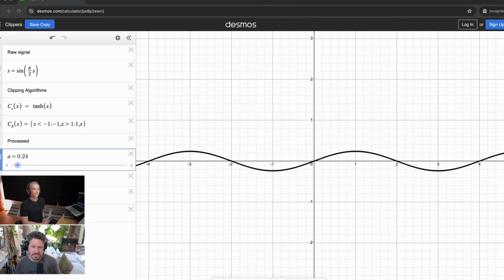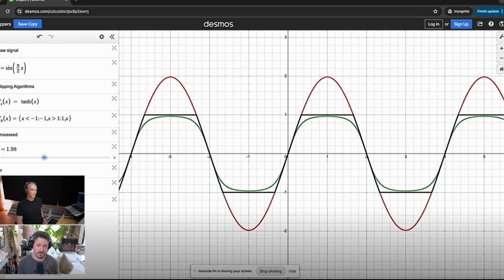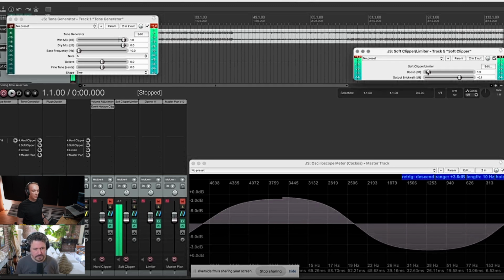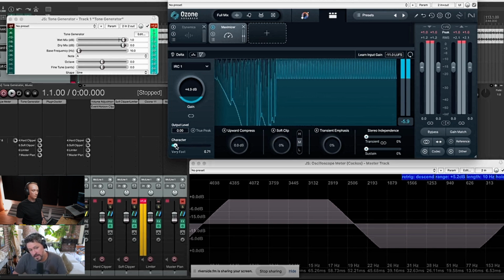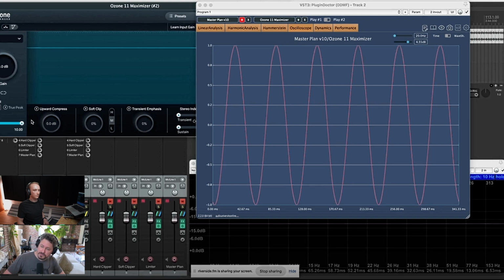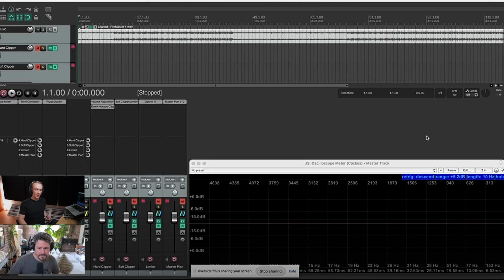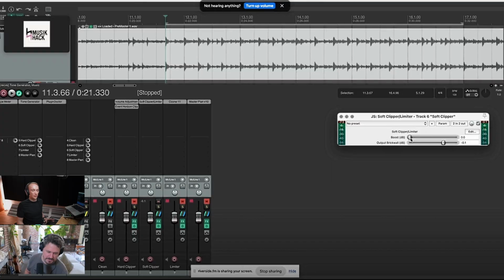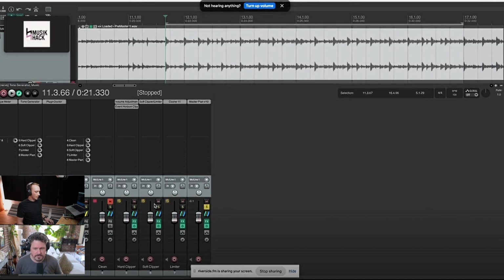How Clippers & Limiters Make Your Mixes Louder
What is the difference between clippers and limiters? Master Plan

Thanks to @MusikHack for making this video possible and supporting Audio University!

00:00 Introduction
00:22 Differences Between Maximizers and Limiters
01:03 Visualization Techniques
02:07 Understanding Clippers
03:00 Real-world Application and Importance of Headroom
03:52 Soft Clipping vs. Hard Clipping
05:13 Understanding Distortion Characteristics
07:00 Visualizing Limiter Behavior
10:02 Combining Techniques for Maximum Effect
12:07 Exploring Advanced Limiting Techniques
14:46 Practical Limiter Settings
16:44 Comparing Limiters
21:49 Master Plan vs. Maximizer
27:02 Reading Graphs and Waveform Analysis
30:03 Trade-offs in Maximization
32:18 Listening Tests and Practical Applications
36:16 Listening to a Hard Clipper, Soft Clipper, and Limiter
44:52 How Metering Can Impact Decisions
46:06 Comparing Processors at the Same Level
47:13 How to Listen to Changes in Dynamic Processing
52:30 Outro